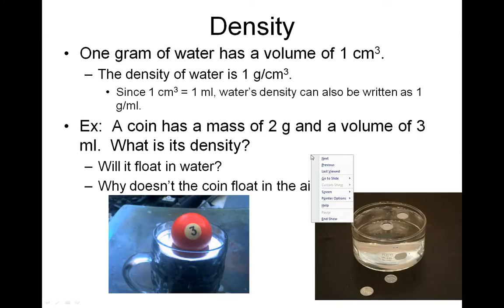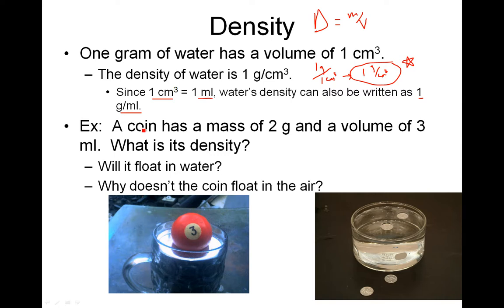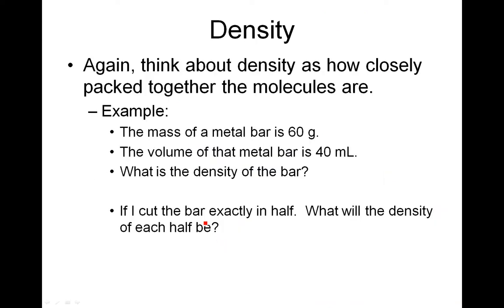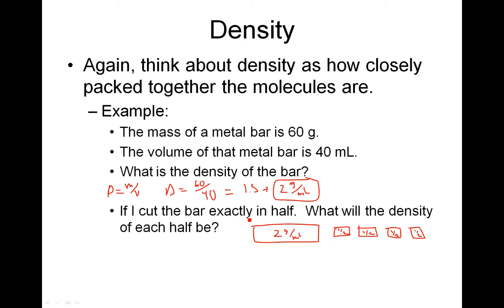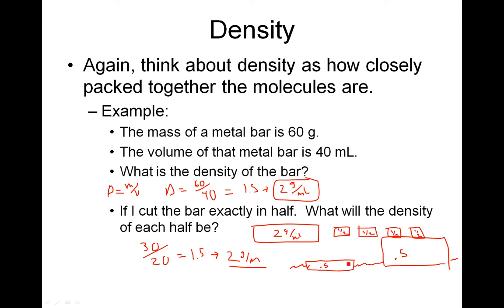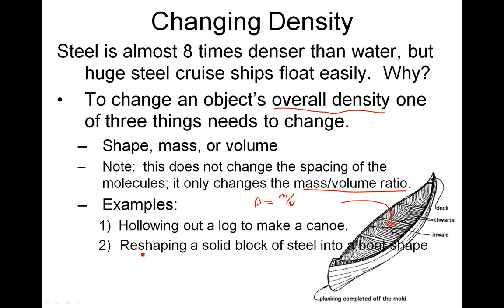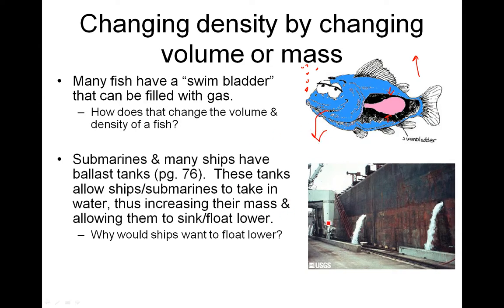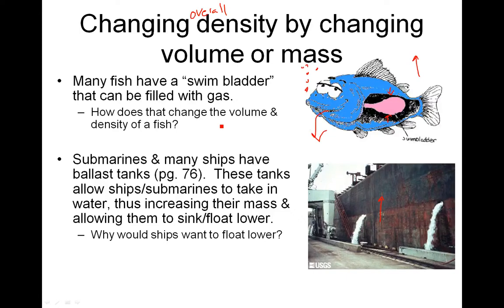Unit 3 Density